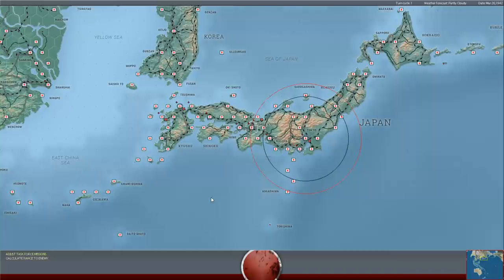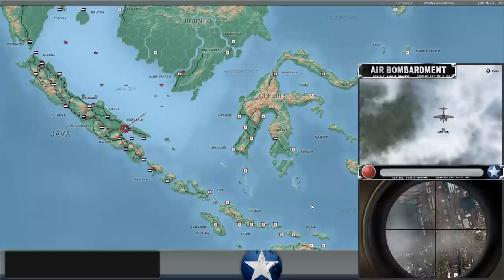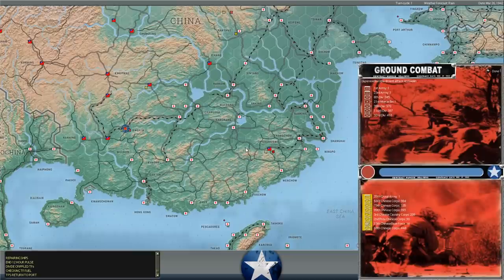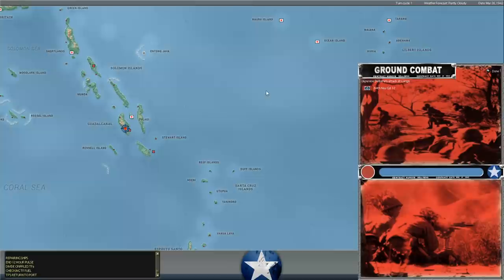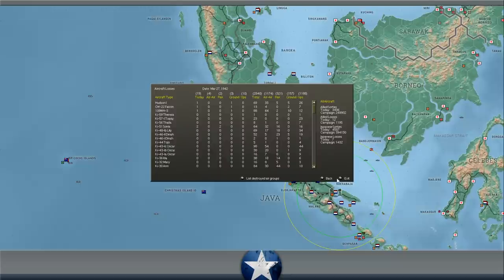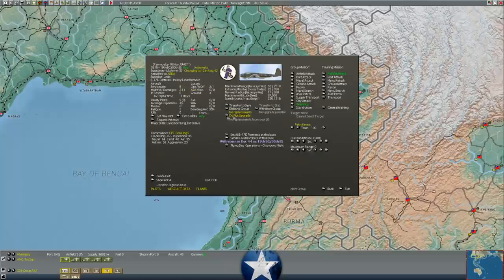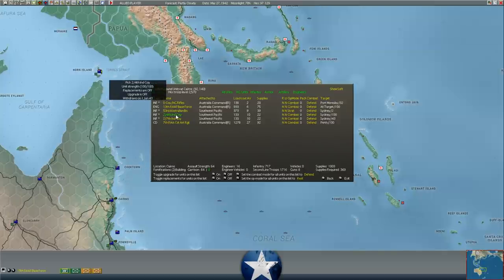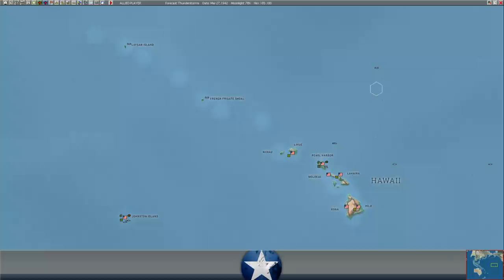War in the Pacific: Admiral’s Edition - Battle of Bataan - Part 112